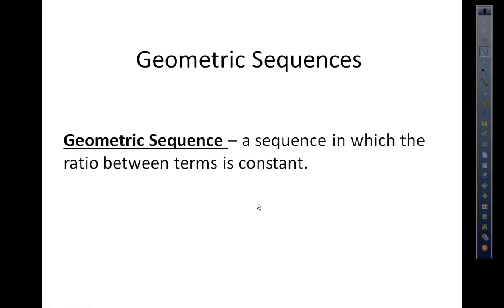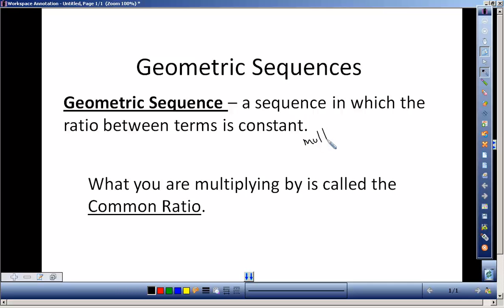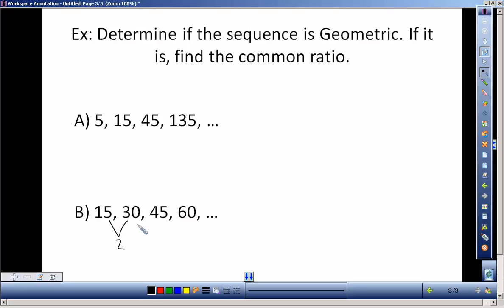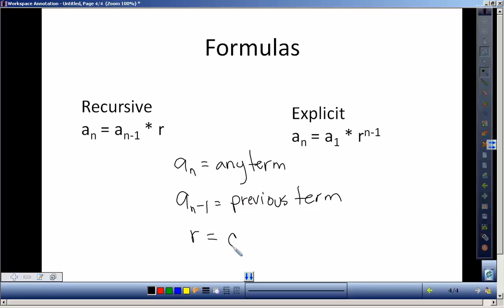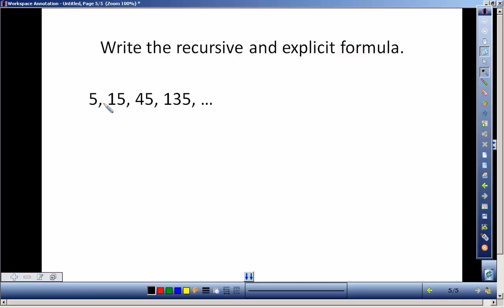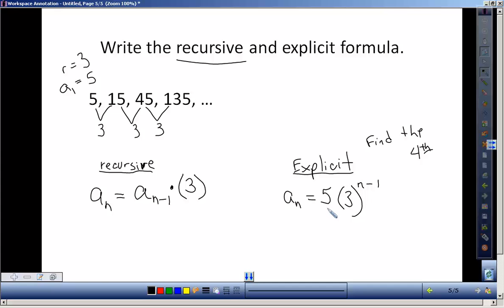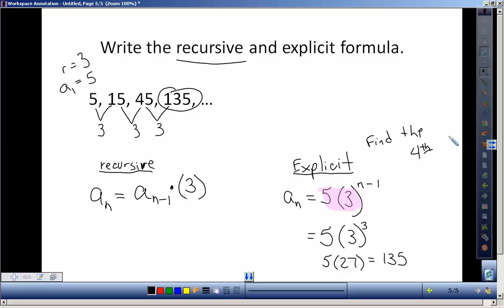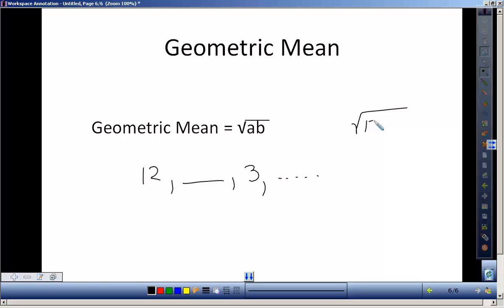Geometric Sequences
An introduction to Geometric Sequences